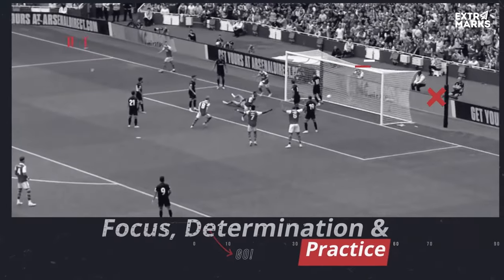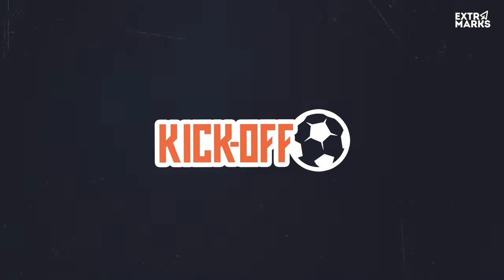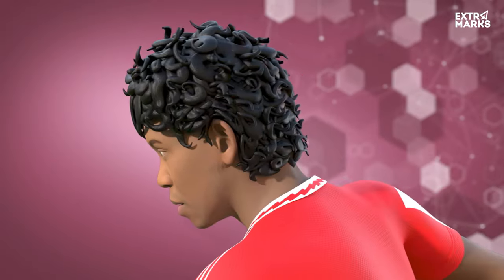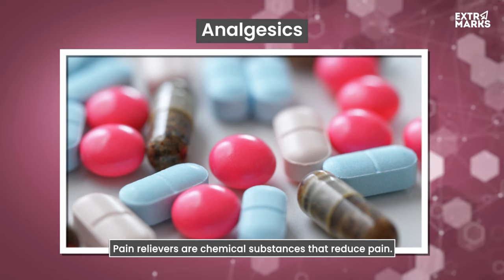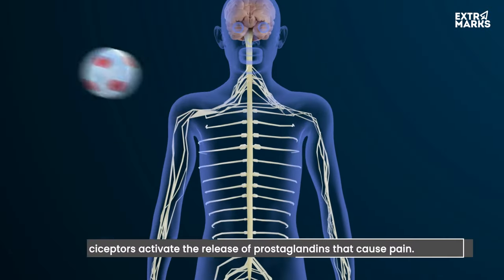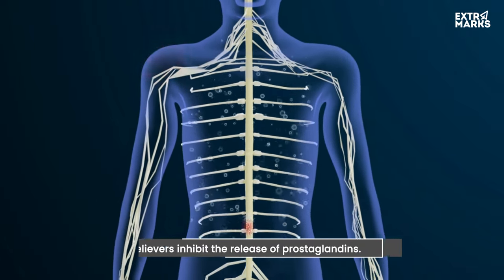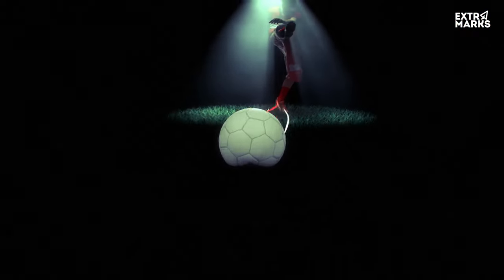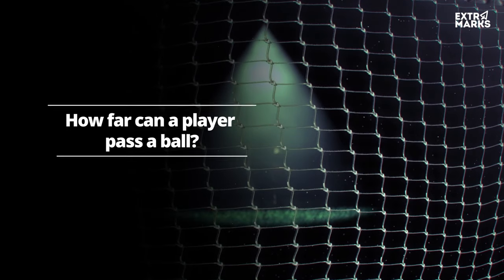Kick-Off | Extramarks x Arsenal | Ep 06: Role of pain relievers in football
Pain relievers! How do they help the footballers?
A heated battle in the 90-minute game can lead to many severe injuries as this beautiful game demands everything a footballer has to offer. So how do pain relievers allow players to get instant relief in the game? To know how? Tune into the ultimate learning series